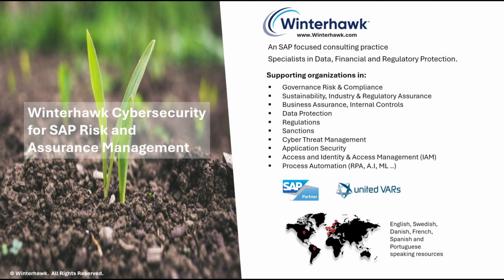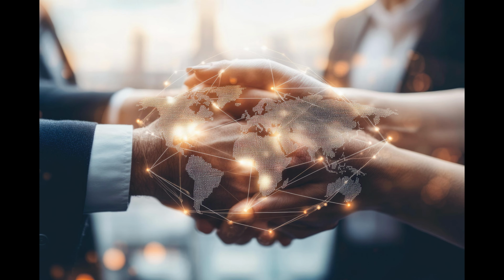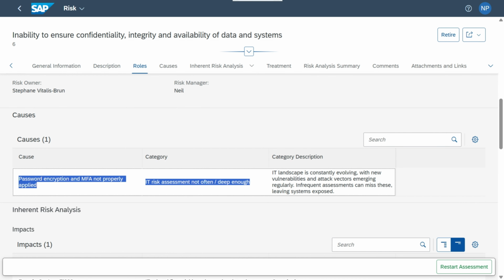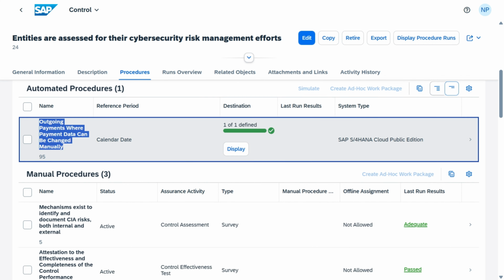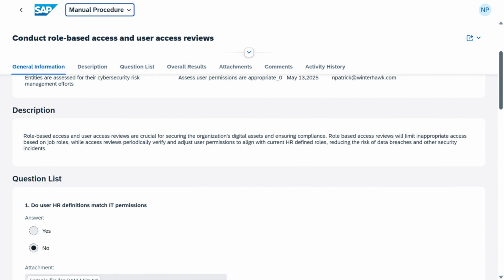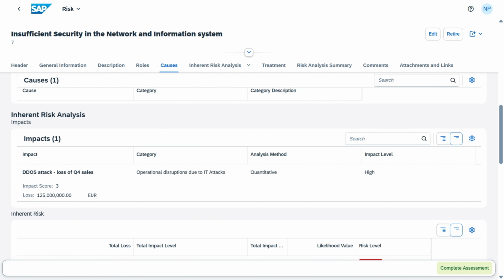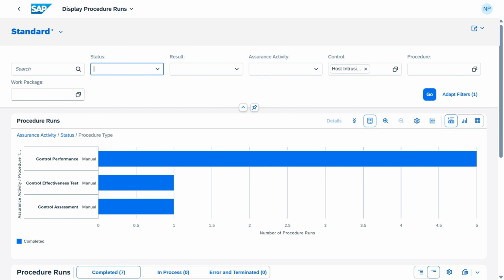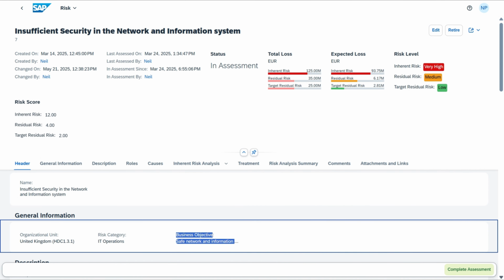RAM Cybersecurity Video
Winterhawk content video and system demo for SAP Risk and Assurance Management (RAM), for Cybersecurity